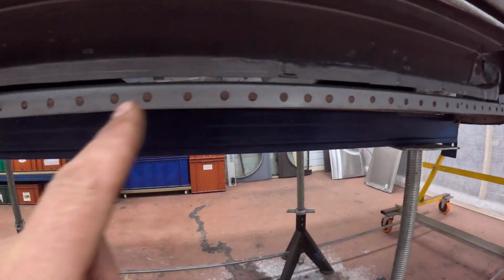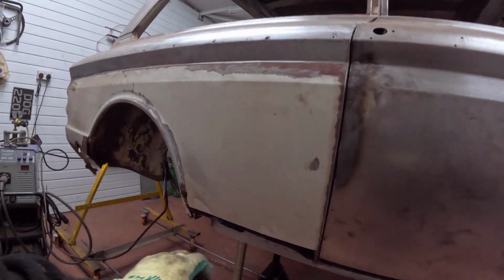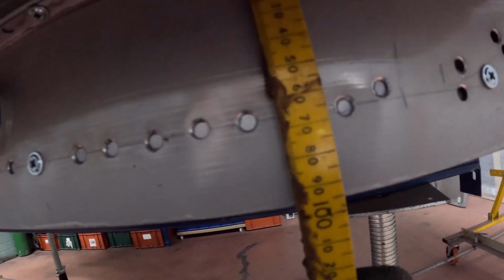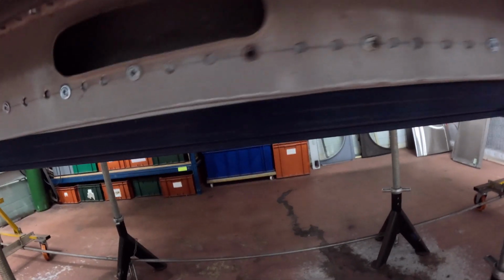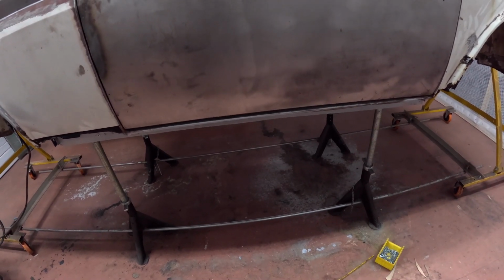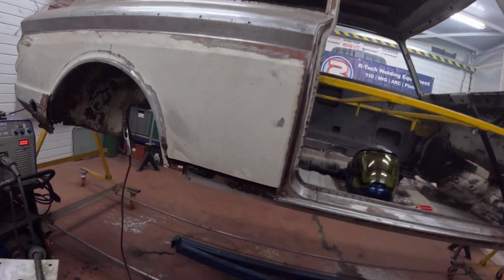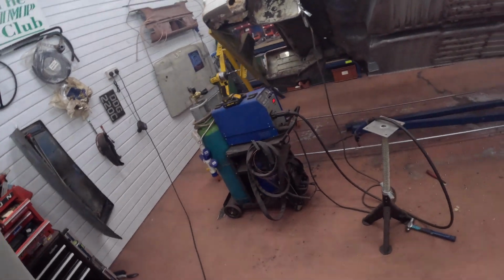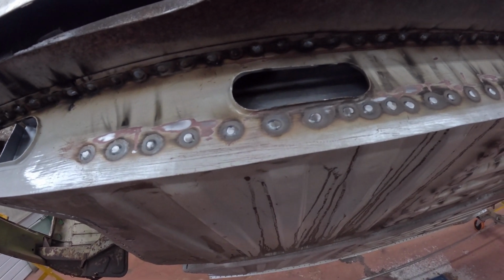Middle Sill Replacement Hillman Imp Mk 1 Part 2 - Poject Doris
Well that is the middle sill in. There is not really that much to this part of an imp. At least the floor pan lines up very nicely, a little gap but we can handle that easy enough

I still cannot believe I went so many years without an air fed helmet !